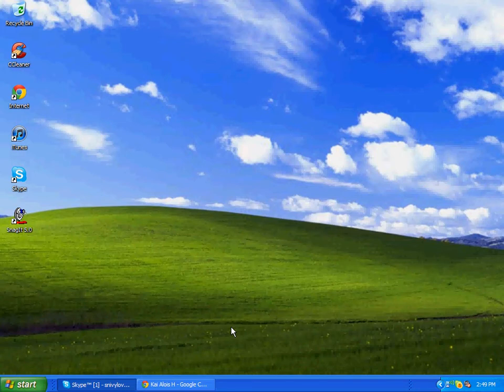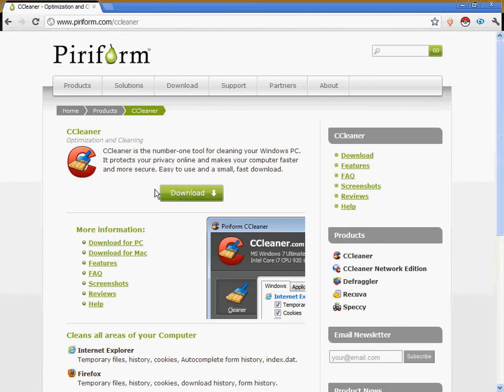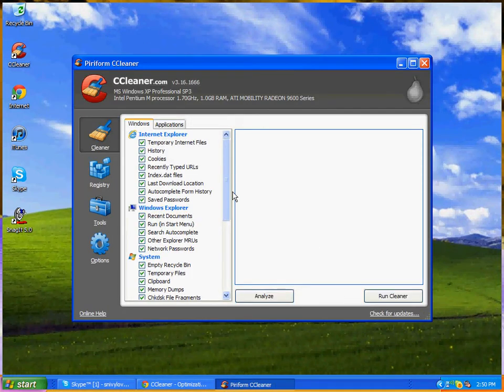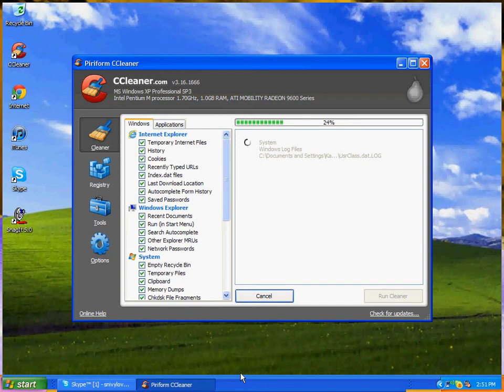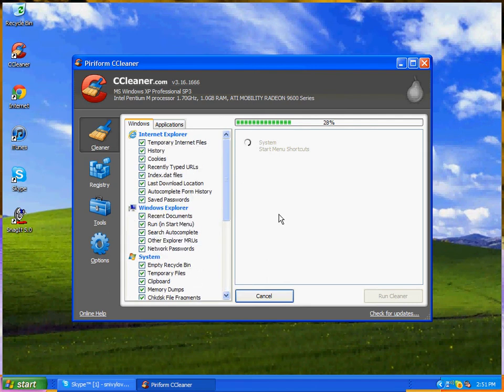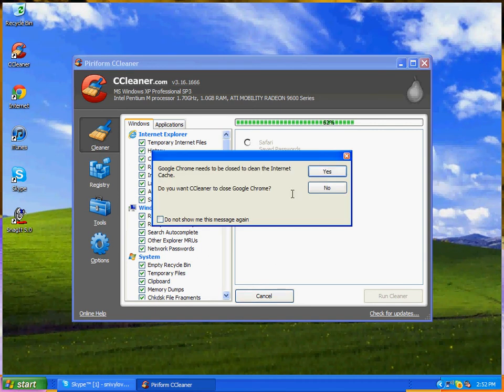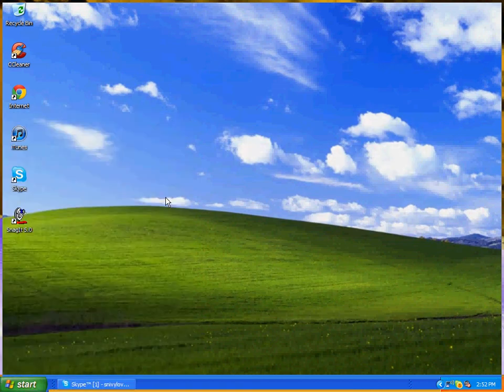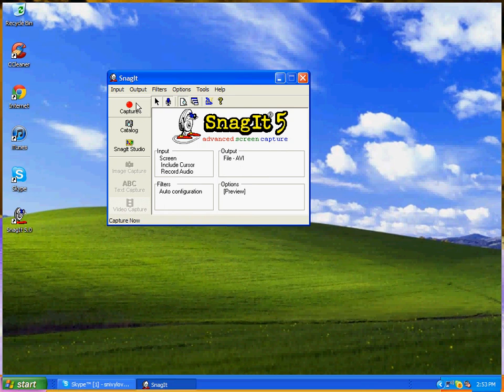How To Clean Your Hard Drive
this will make ur life much easier
here is the link to download ccleaner: